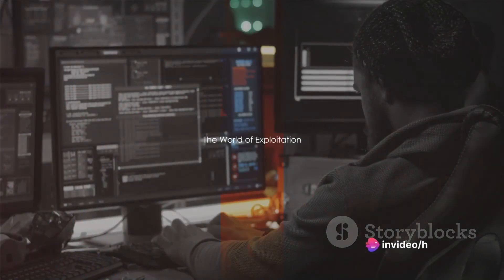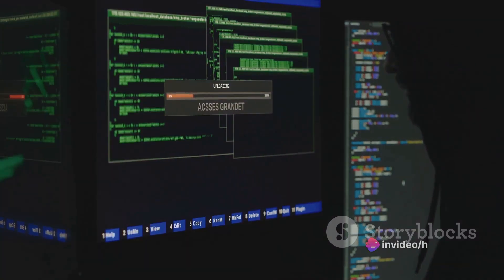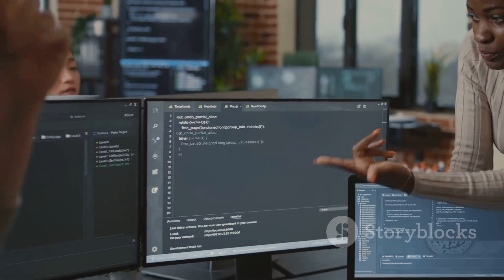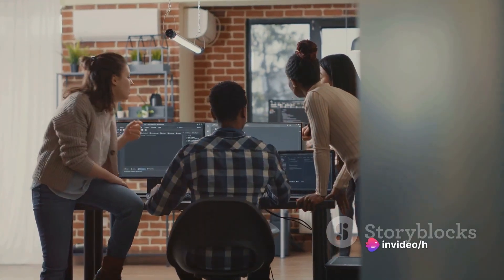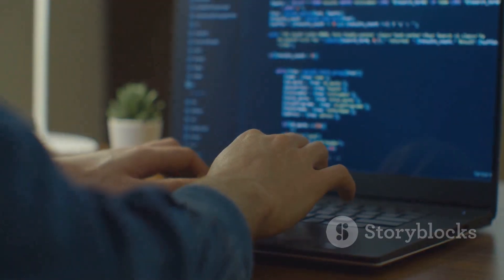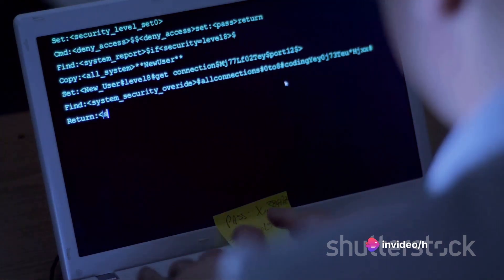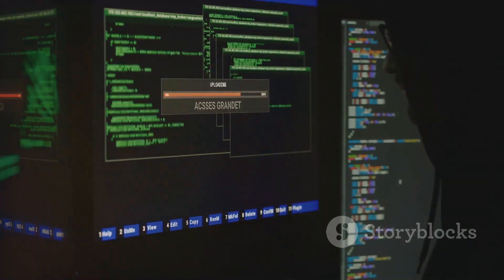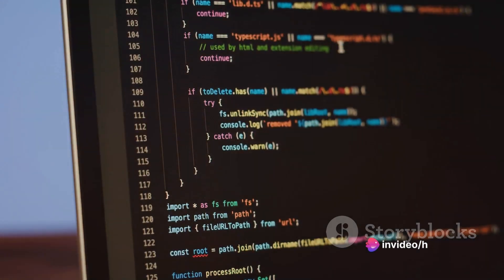Binary vs. Source Code Exploitation: A Comparison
In this thought-provoking video, we delve into the fascinating realm of exploitation, exploring the differences between binary and source code methods. Join us as we uncover the intricacies of these techniques and their impact in the tech world. If you're curious about cybersecurity and coding, this video is a must-watch!

OUTLINE:

00:00:00 The World of Exploitation
00:00:36 Binary Exploitation Unveiled
00:01:34 Source Code Exploitation Explained
00:02:39 A Comparison
00:04:53 Wrapping Up